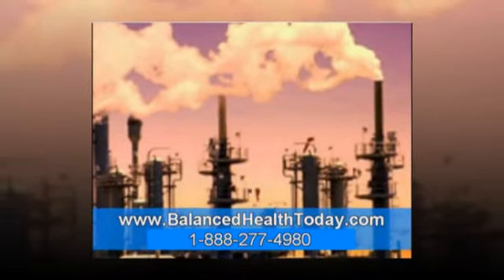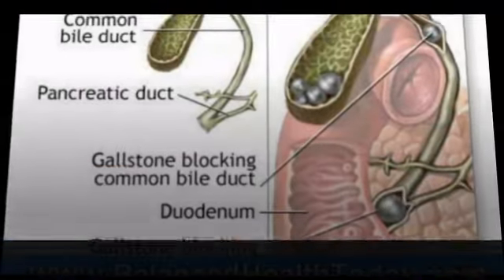Stones In The Liver | Stones In The Liver - Liver And Detoxification - part 1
Stones In The Liver - In this essay I will consider the social, economic and political factors of Stones In The Liver. Underestimate Stones In The Liver at your peril. Until recently considered taboo amongst polite society, Stones In The Liver is featuring more and more in the ideals of the young and upwardly mobile. Often it is seen as both a help and a hinderence to those most reliant on technology, who just don't like that sort of thing. Complex though it is I shall now attempt to provide an exaustive report on Stones In The Liver and its numerous 'industries'.